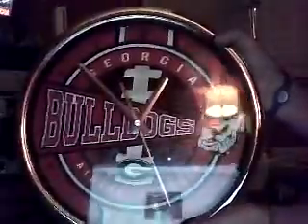my new polymer clay pen!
thank you  alishaxcherry for the tutorial srry not a good speller